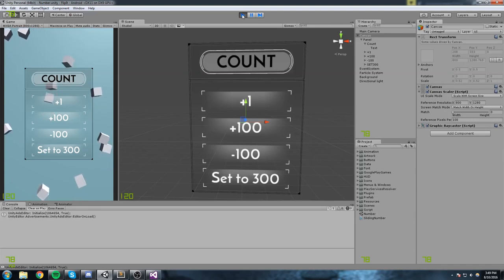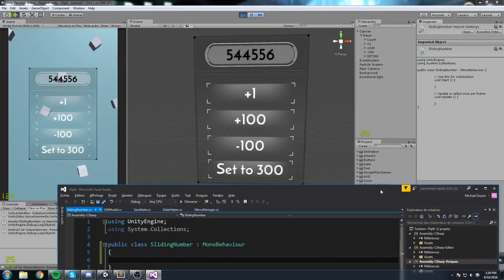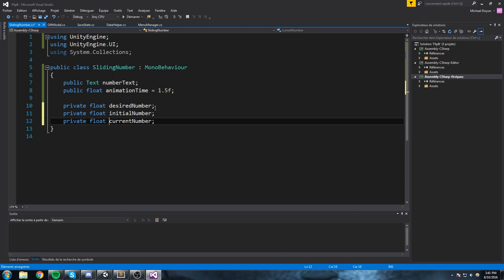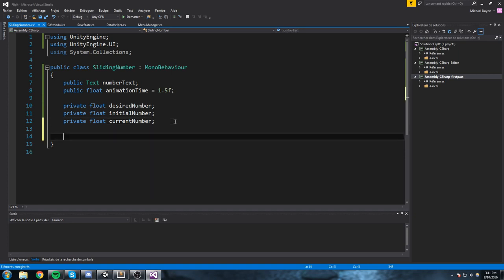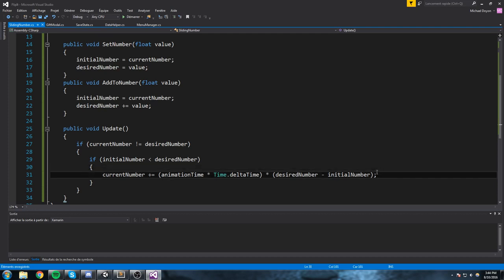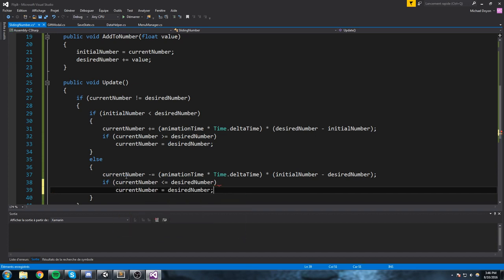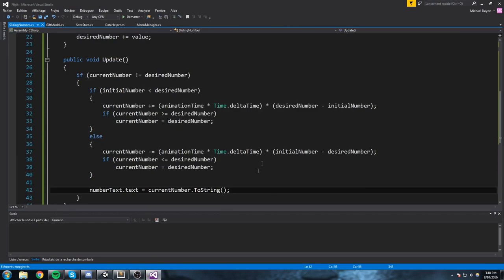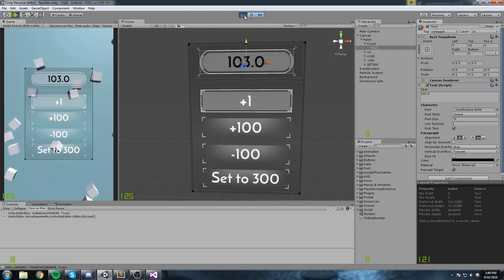SLIDING NUMBERS UNITY